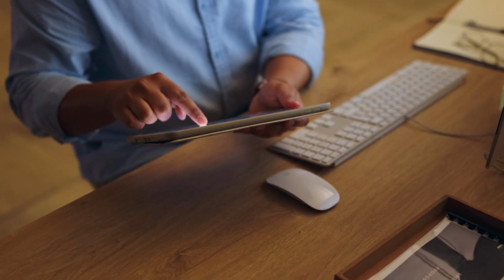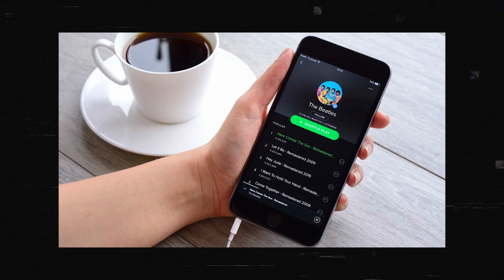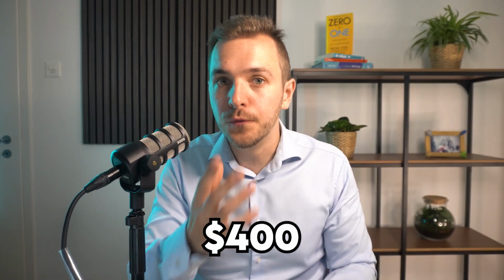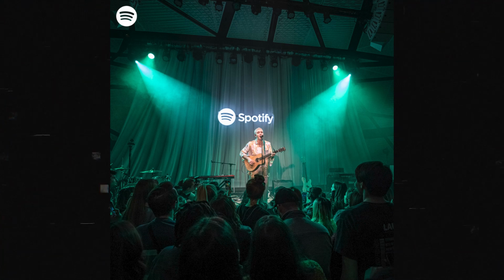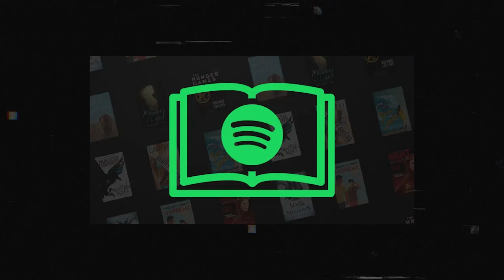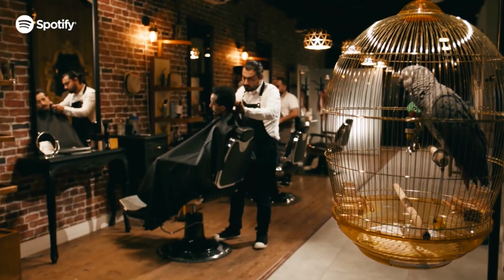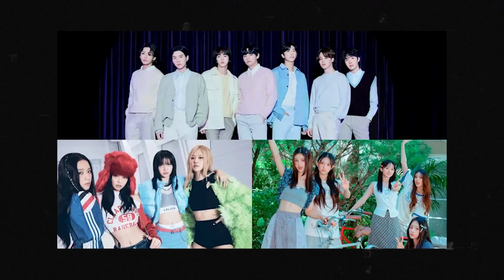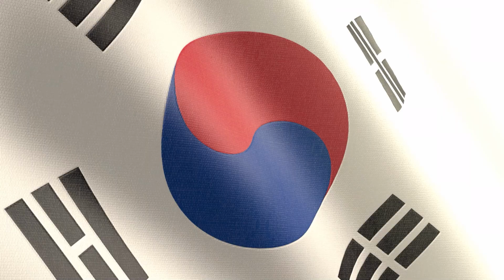The Secret Marketing Strategy of SPOTIFY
In this video, I've talked about the secret marketing strategy of Spotify. I dived into how Spotify has managed to dominate the music streaming industry through innovative marketing techniques, personalized user experiences, and strategic partnerships.
Watch this video until the end to reveal the secret marketing strategy of spotify.

Martin Kristoffersson